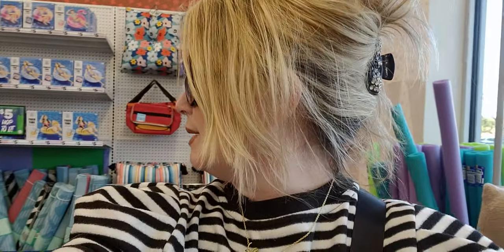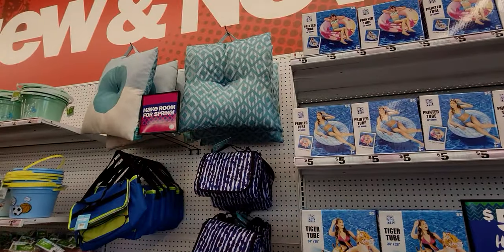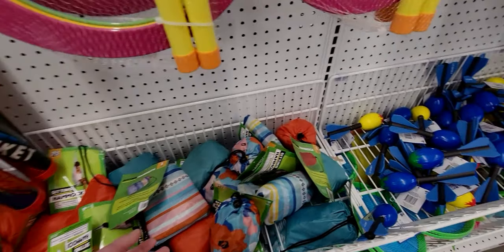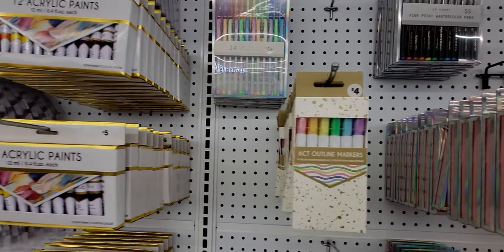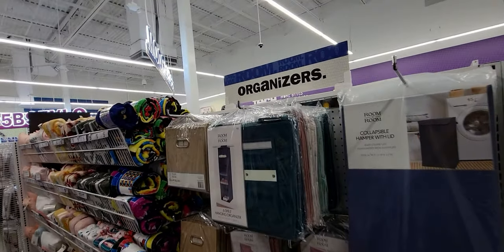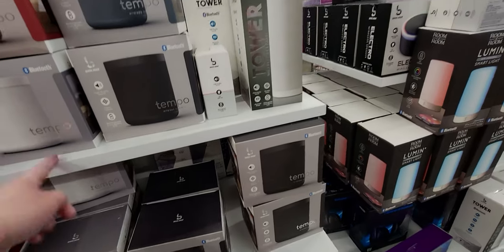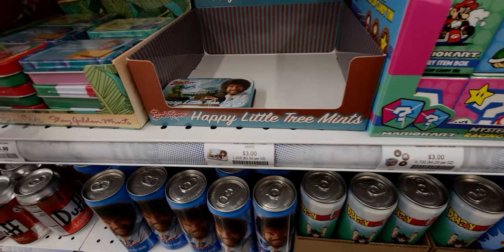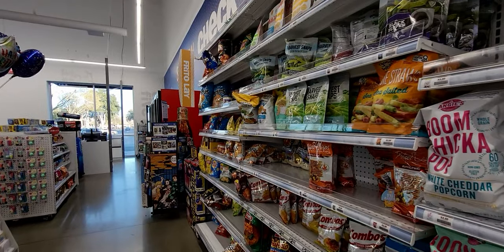FIVE BELOW - SO MANY NEW ITEMS- EASTER AND SUMMER! 🐰fivebelow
Hi friends, thank you so much for being here, I hope you enjoy this video.  Have a blessed day!

Friend Mail:
MESARASTARR
9105 Bruceville Rd. 1A